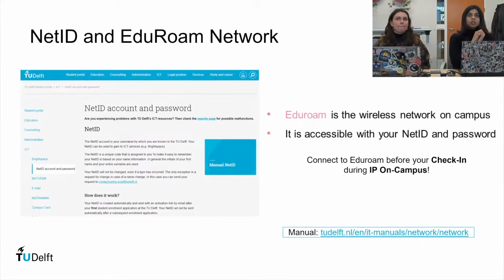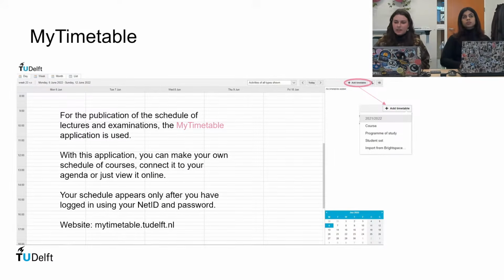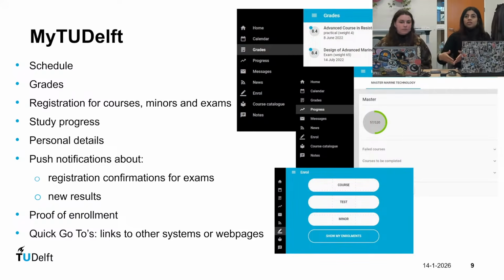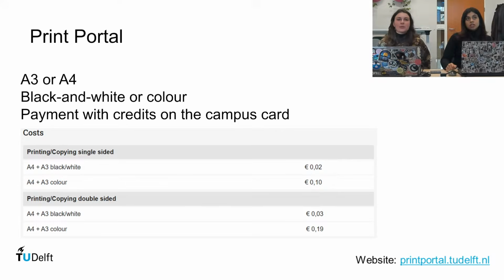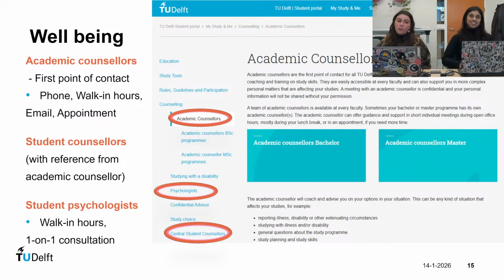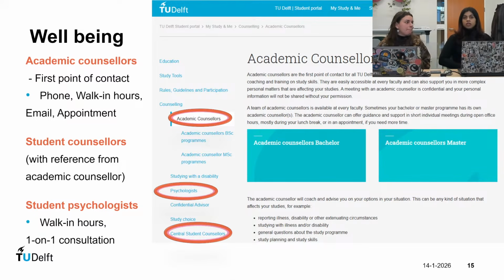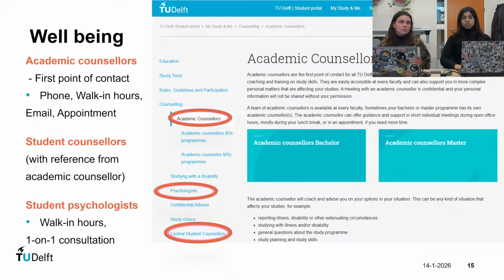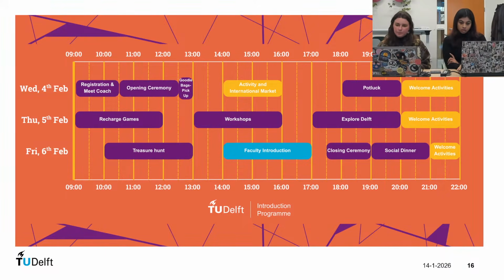Live Q&A - Study Culture at TU Delft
We are here to answer all your questions about the study culture at TU Delft!
Find out what to expect and get a sneak peek at what's waiting for you.